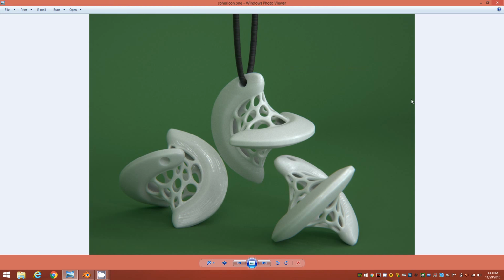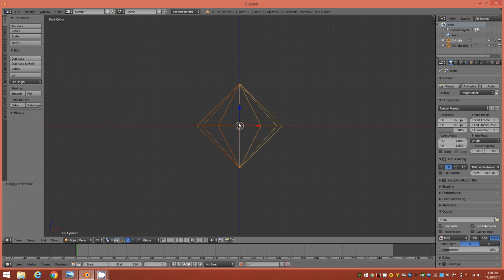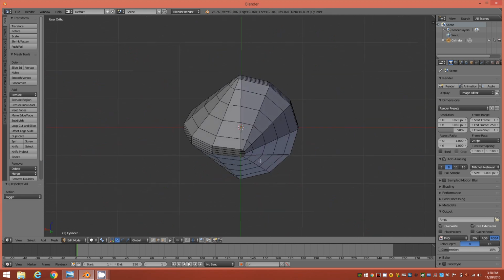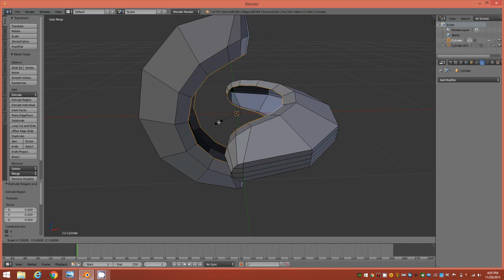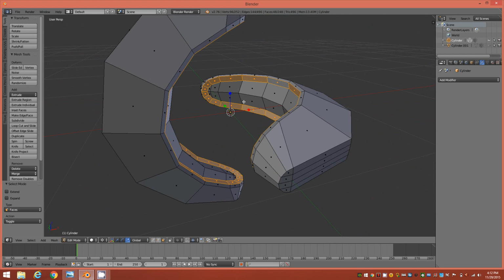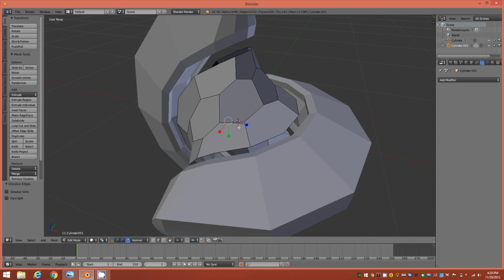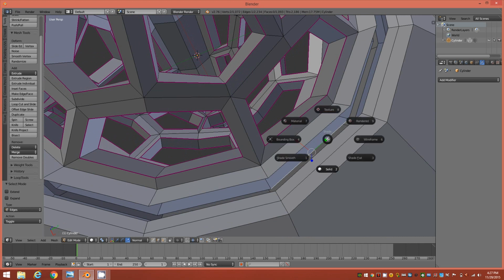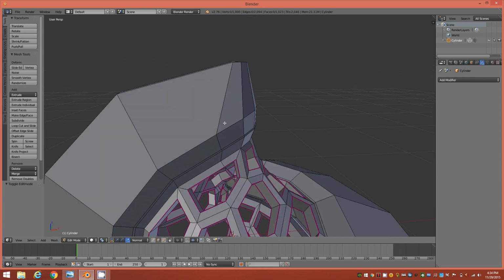Model A Sphericon Pendant In Blender 2.76 (Part 1) | Tutorial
In this tutorial, we model a sphericon pendant in Blender 2.76. This is a companion video to my latest 3dsmax tutorial of the same.  I will attempt to translate the modeling strategy in Blender, to create an object which could be used in 3d printing, or as a unique design element, like a jewelry prop or sculpture, to be rendered in a scene.  Check out Part 2 to learn how to build the hole for the necklace

Also, be sure to check out Toki FX's speed modeling example, which he created in Blender, based on my 3dsmax tutorial of this object.  Excellent work!

If you model with Wings3d, you may wish to check out the translation video tutorial by Micheus

As always, if you have any questions, or need help in any way, please let me know.  I hope you find this video useful in some way.  See you soon!